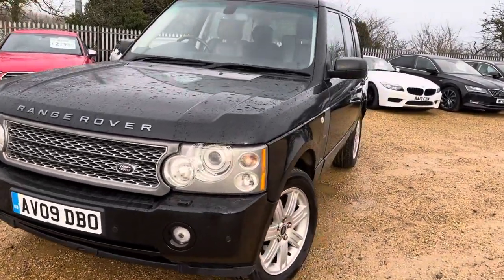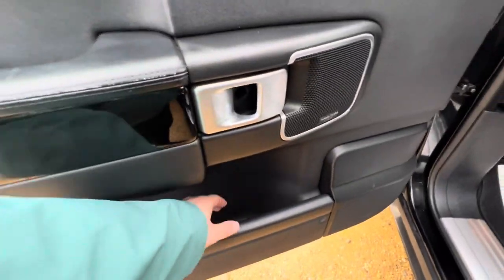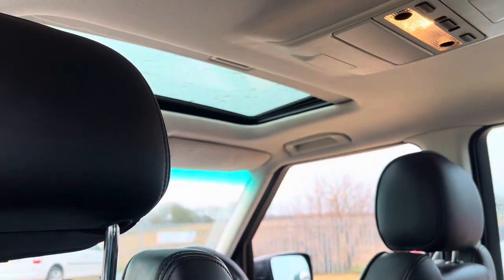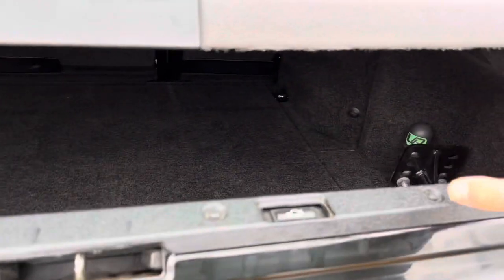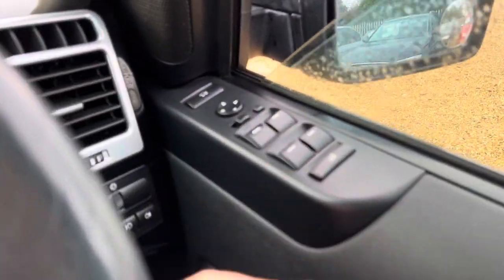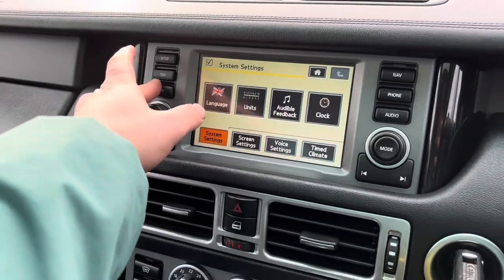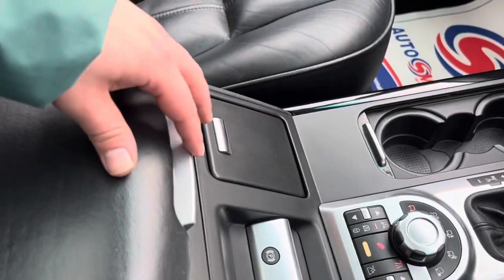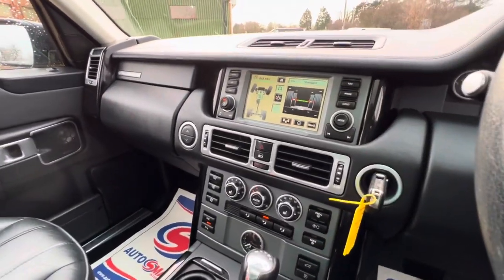2009 Land Rover range rover vogue 3.6L TDV8